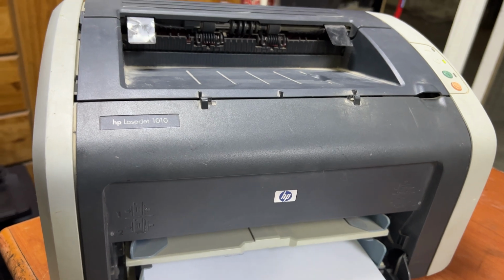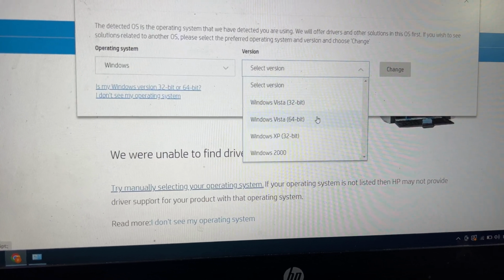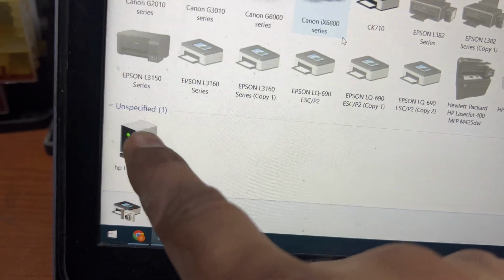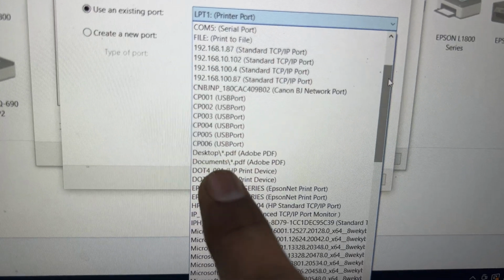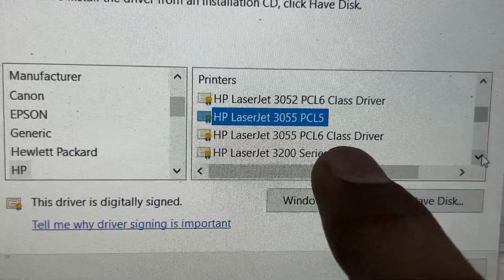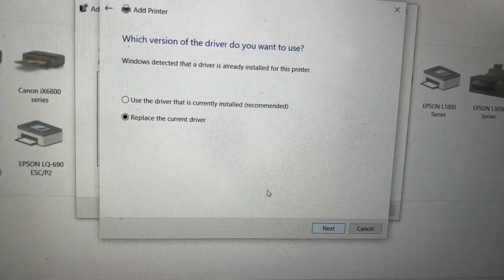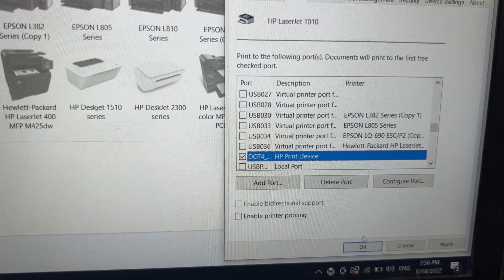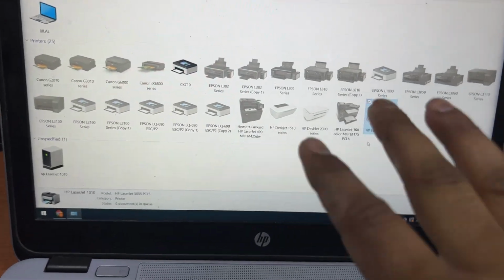How To Install HP LaserJet 1010 Driver In Windows 10 And Windows 7?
HP LaserJet 1010 Printer is an old model by HP. The driver package is not available on the HP Official
I demonstrated all the steps in the video how to install driver in Windows 10 and Windows 7.